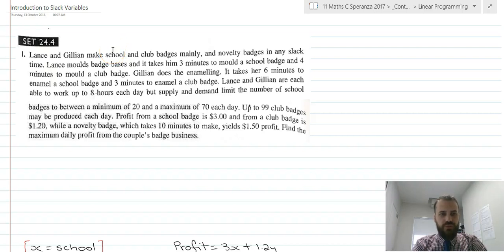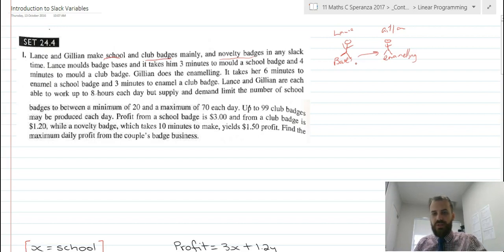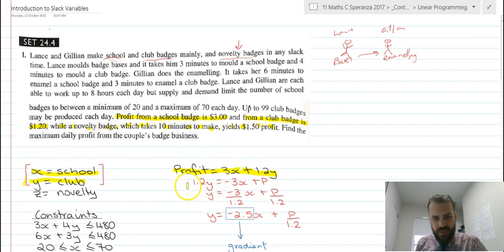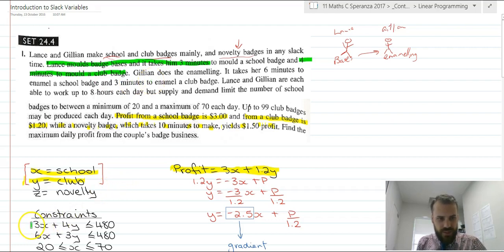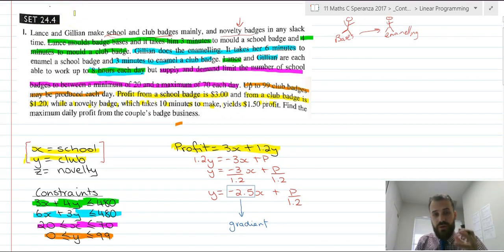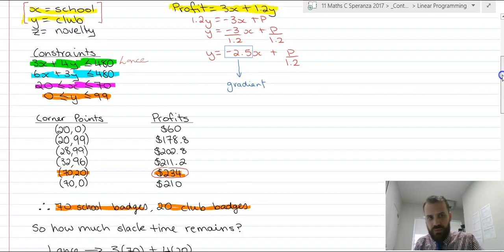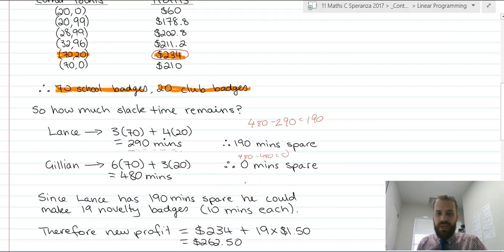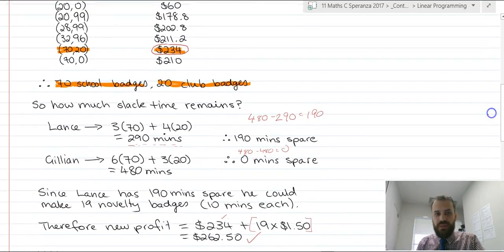Linear programming Intro to slack variables